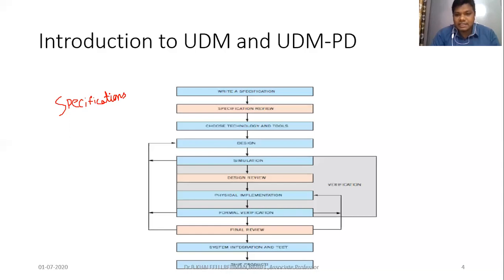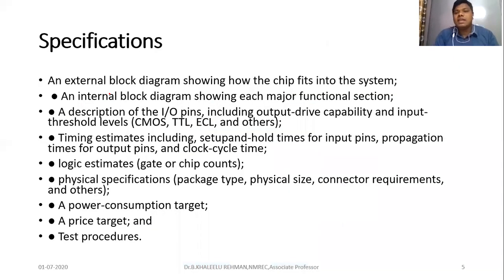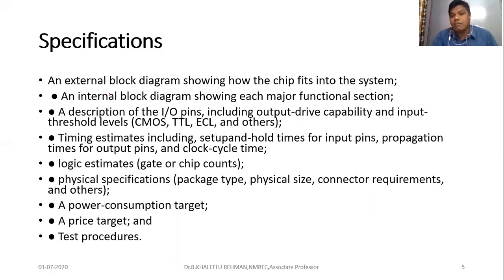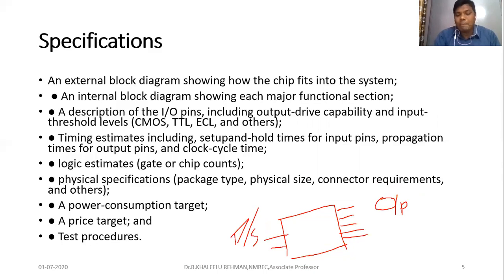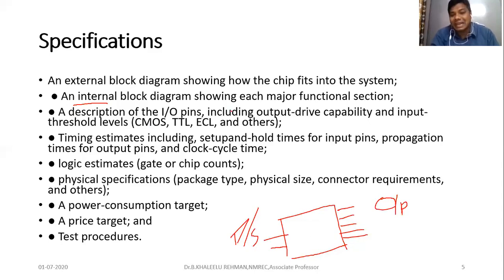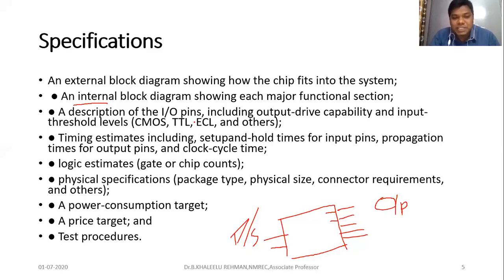Video lecture 3 UDM PD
Universal Design Methodology for Programmable Devices:
Introduction to UDM and UDM-PD, writing a Specification, Specification Review